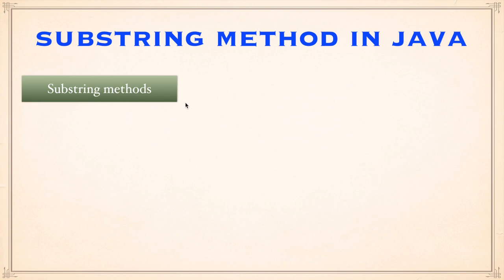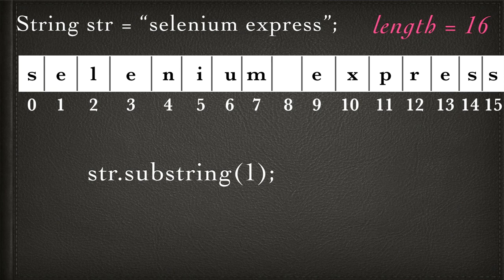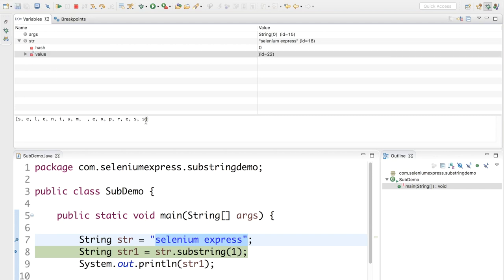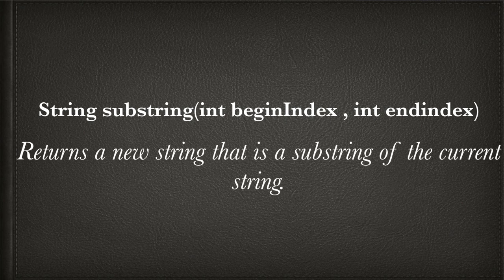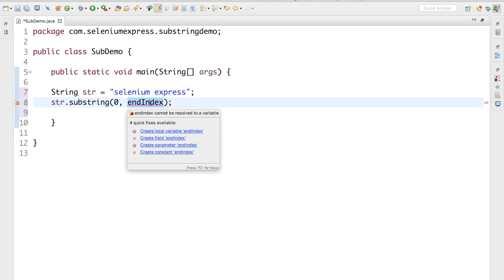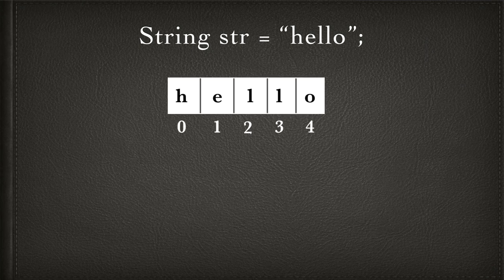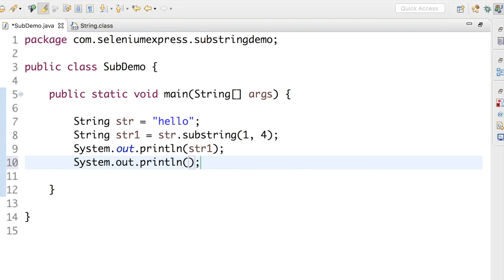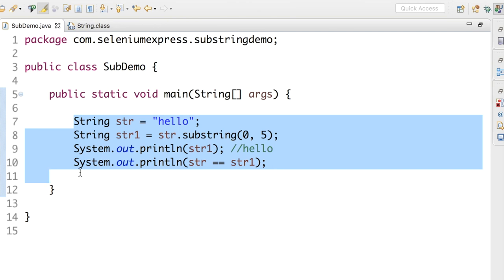substring() in java || does substring() always creates a new string ? | java.lang.string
This video covers substring() in java in depth. We are going to learn the following thing by the end of this tutorial.

1) What are the different substring method present in java
  eg. substring(1) in java
        substring(1,2)
2) We are also going to cover what are the different exceptions we might get when we are dealing with substring method.

3) In which case substring method will not create a new string?